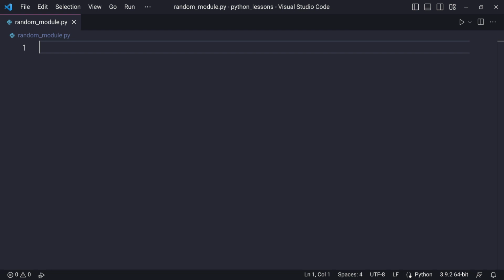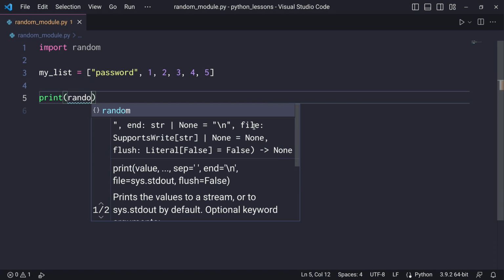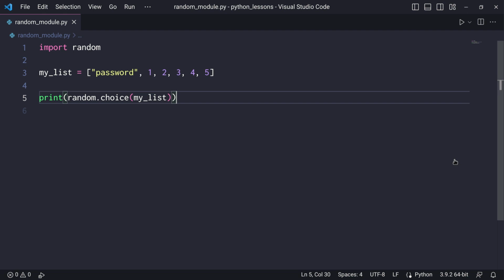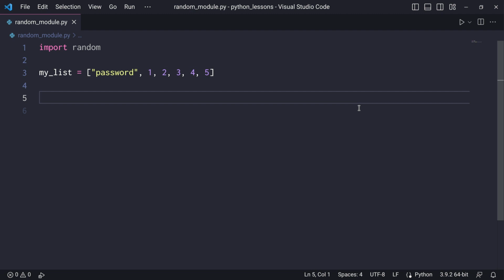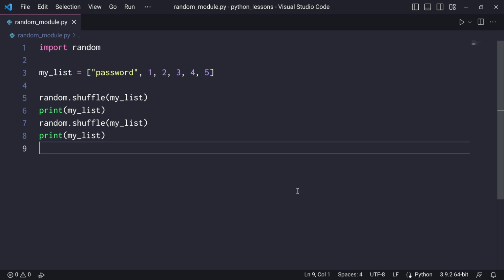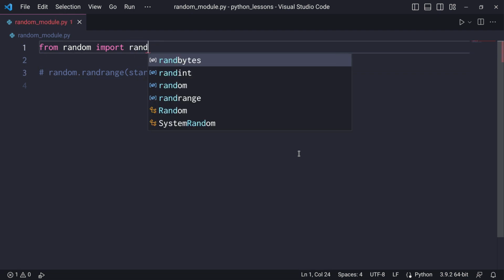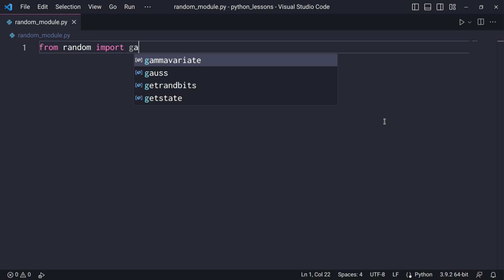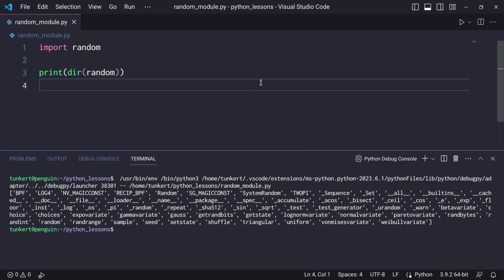Python Random Module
In this video I take a look at the Python random module.